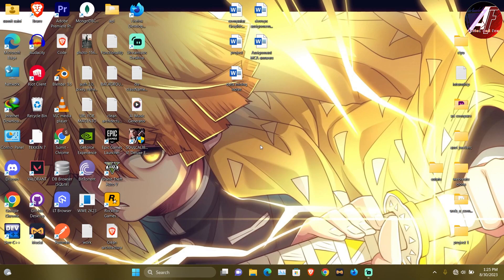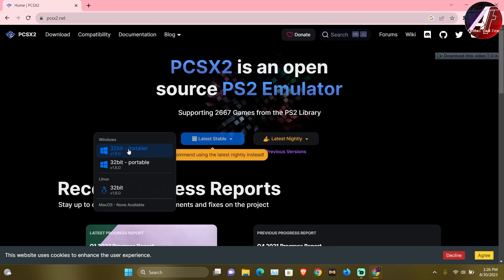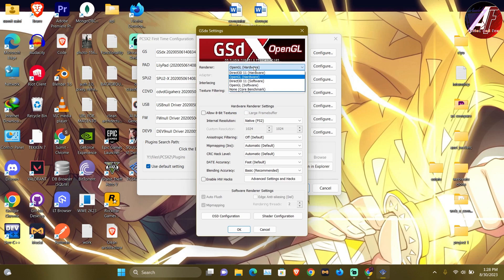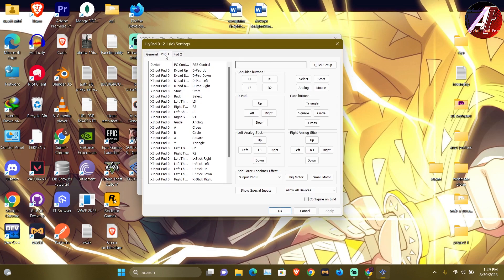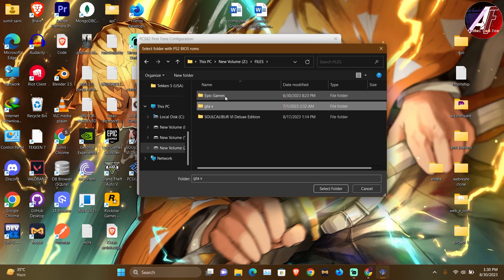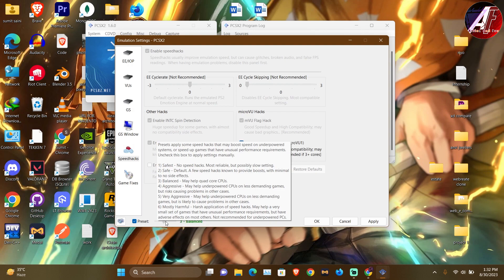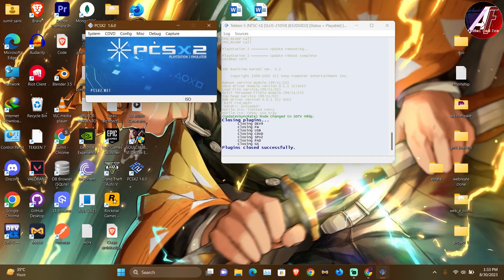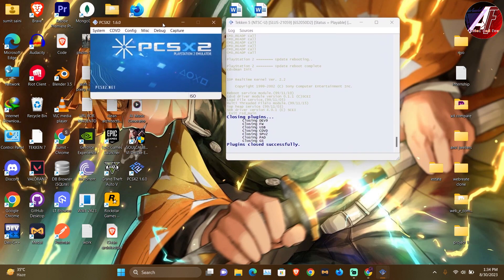pcsx2 setup for windows all version with best settings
pcsx2 setup for windows all version

System Requirements:
Minimum:
Operating system: Windows 10 21H2 (1809 or later) (64-bit)
CPU:
Supports SSE4.1
PassMark single thread performance rating near or greater than 1800
Note: Recommended single thread performance is based on moderately complex games. Games that pushed the PS2 hardware to its limits will struggle on CPUs at this level. Some release titles and 2D games which underutilized the PS2 hardware may run on CPUs rated as low as 1200.
A quick reference for CPU intensive games: Wiki, Forum
And CPU light games: Forum
Two physical cores, with hyperthreading
GPU:
Direct3D10 support
OpenGL 3.x support
Vulkan 1.1 support
PassMark G3D Mark rating around 3000 (Geforce GTX 750, Radeon RX 560, Intel Arc A380)
Note: Recommended GPU is based on 3x internal, ~1080p resolution requirements. Higher resolutions will require stronger cards; 6x internal, ~4K resolution will require a PassMark G3D Mark rating around 12000 (GeForce GTX 1070 Ti).
Just like CPU requirements, this is also highly game dependent. A quick reference for GPU intensive games: Wiki
2 GB video memory
RAM
4 GB system memory
Recommended
Operating system
Windows 10 21H2 (1809 or later) (64-bit)
Ubuntu 22.04/Debian or newer, Arch Linux, or other distro (64-bit)
CPU
Supports AVX2
PassMark single thread performance rating near or greater than 2600
Four physical cores, with or without hyperthreading
GPU
Direct3D12 support
OpenGL 4.6 support
Vulkan 1.3 support
Metal support
PassMark G3D Mark rating around 6000 (GeForce GTX 1650, Radeon RX 570)
4 GB video memory
RAM
8 GB system memory
Required software:
You need the Visual C++ 2019 x86 Redistributables to run PCSX2. They are combined with other yearly releases Visual Studio 2015, 2017, 2019, and 2022. 64-bit version (x64) is required for 1.7.0 and higher (though early 1.7 builds still required 32 bit versions)

(before downloading game or iso files beware of ads)